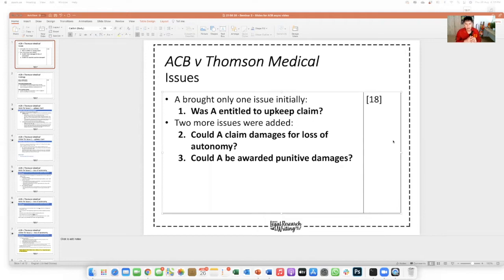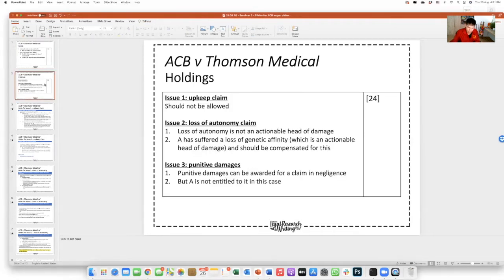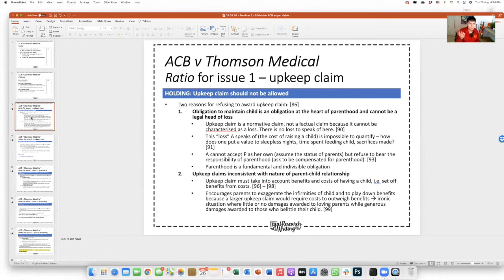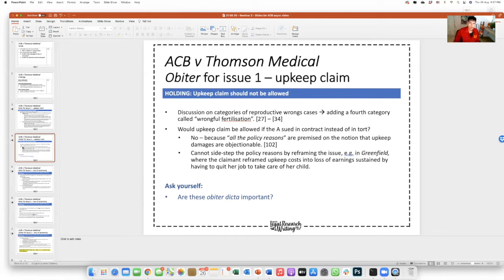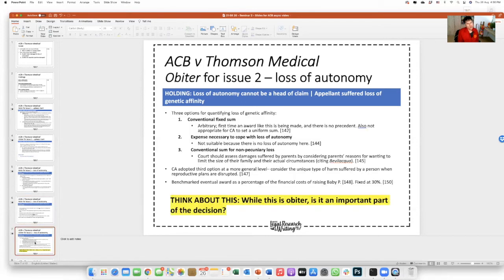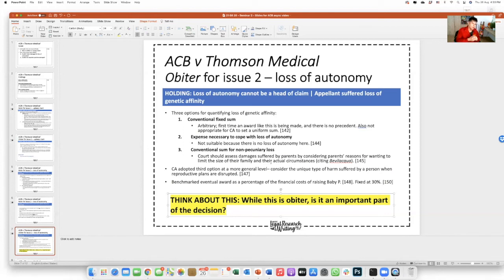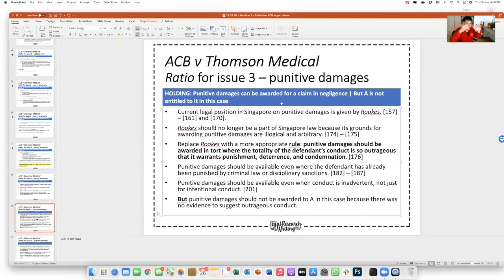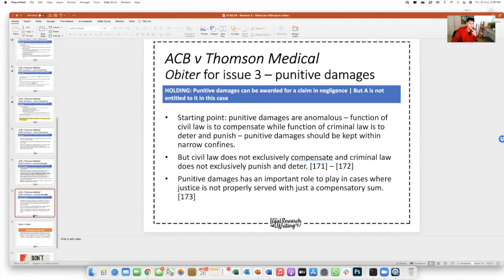ACB v Thomson - Differentiating between ratio and obiter